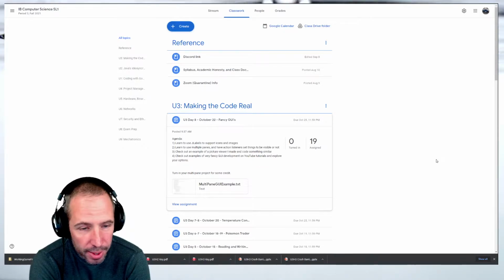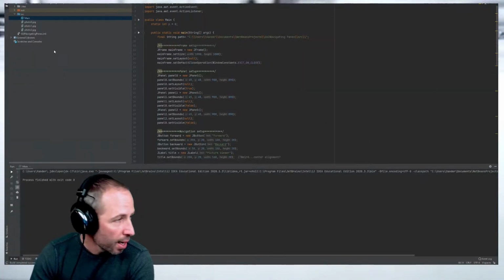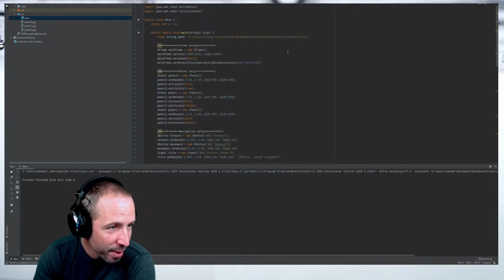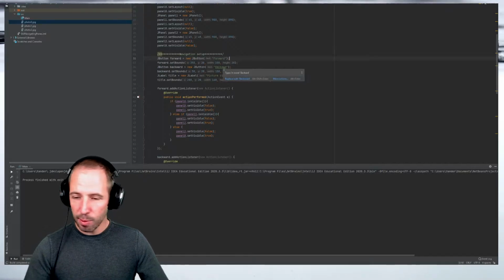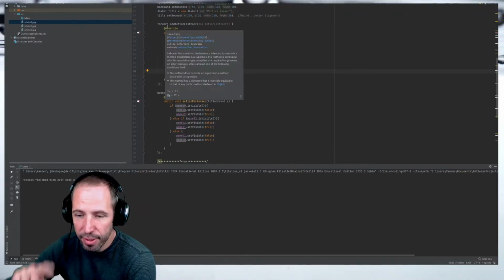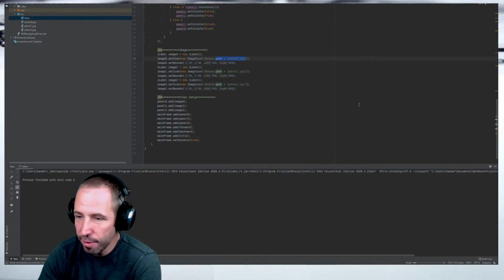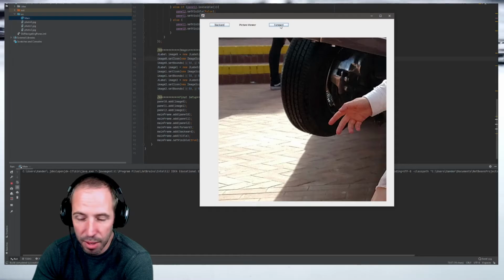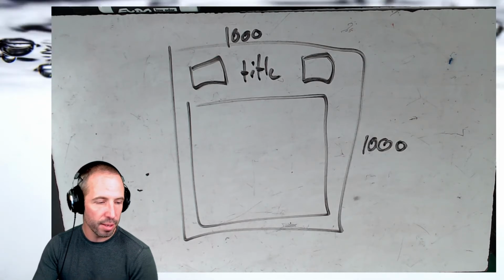IB Computer Science - Multi-pane GUI Development with Images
Java, IB Computer Science, GUI, hand-coded not Swing editor